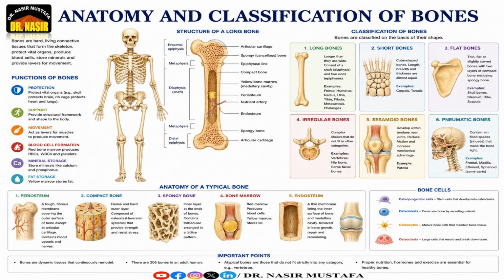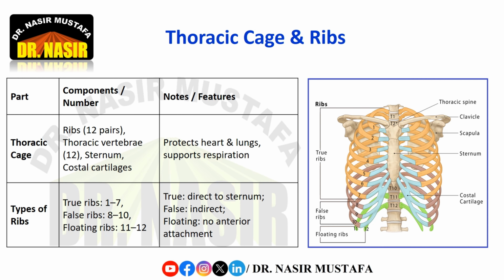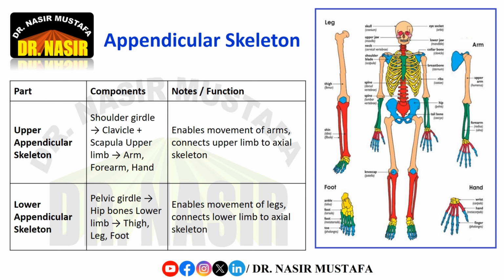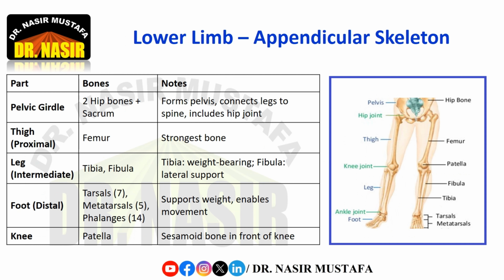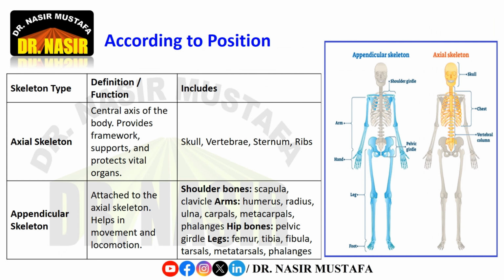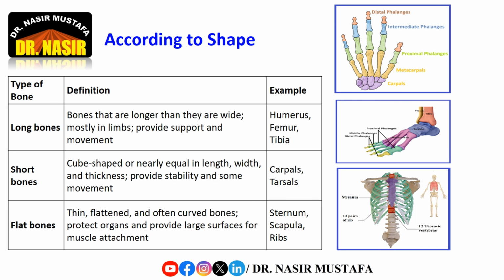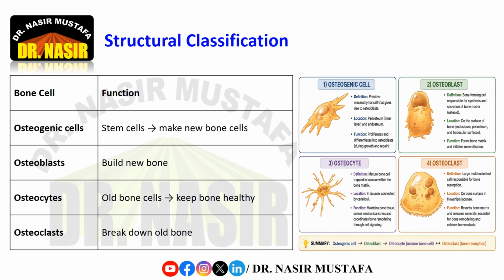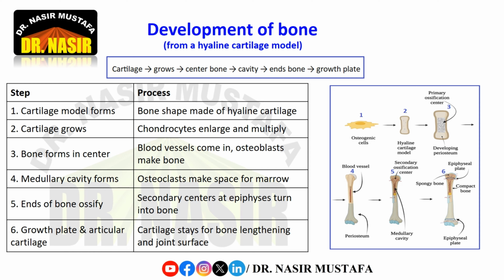🦴 Anatomy of Bones | Complete Osteology Lecture | MBBS, BDS, Nursing & Allied Health Sciences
Welcome to this comprehensive lecture on Anatomy of Bones (Osteology)! 📚🦴

In this lecture, you will learn the fundamental concepts of bone anatomy, including the classification, structure, functions, and important anatomical features of bones. This session is designed to build a strong foundation for students preparing for university examinations and medical licensing exams.

📖 Topics Covered

✅ Introduction to Bones (Osteology)
✅ Gross Structure of Bone
✅ Compact vs Spongy Bone
✅ Long Bone Anatomy
✅ Blood Supply & Innervation of Bone
✅ Bone Development (Ossification)
✅ Clinical Correlations

🎯 Perfect for:
👨‍⚕️ MBBS Students
🦷 BDS Students
💉 Nursing Students
🩺 Physiotherapy Students
📚 USMLE • PLAB • FCPS • MRCS • NEET PG • INICET • AMC • DHA • MOH • HAAD • Prometric Preparation